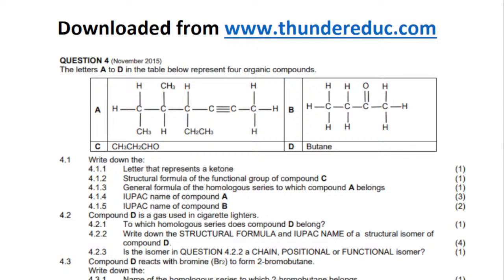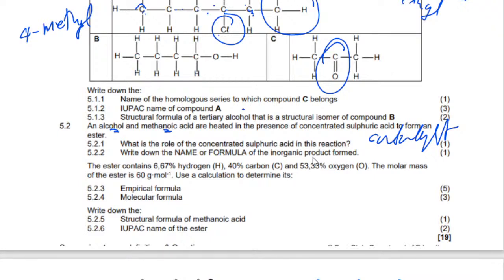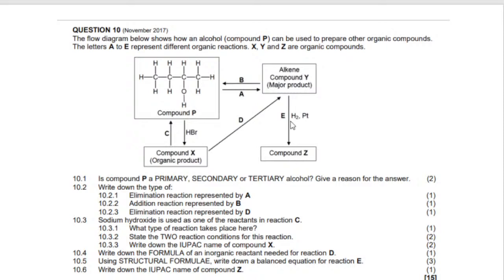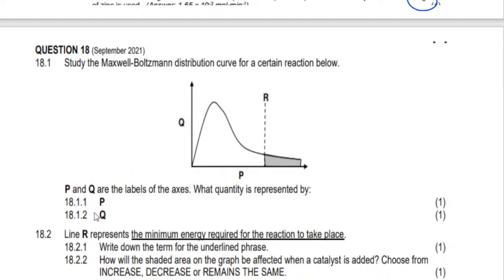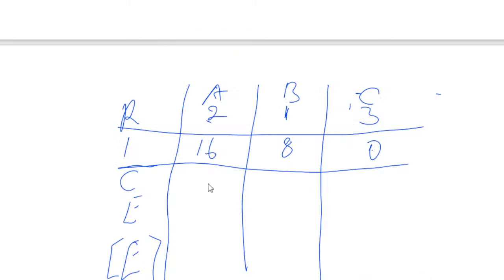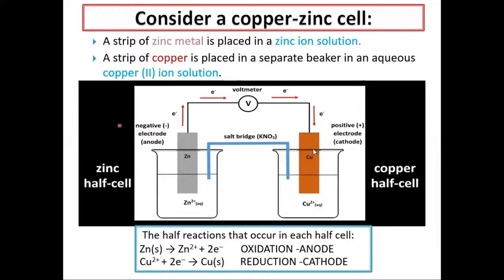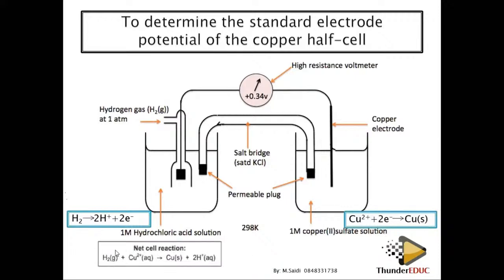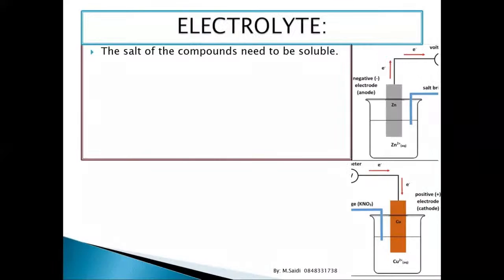2023 PHYSICAL SCIENCES PAPER 2 GRADE 12 PRELIM EXAMS FINAL REVISION [THUNDEREDUC] BY M.SAIDI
2023 PHYSICAL SCIENCES PAPER 2  GRADE 12   PRELIM EXAMS FINAL REVISION  [THUNDEREDUC] BY B.SAM